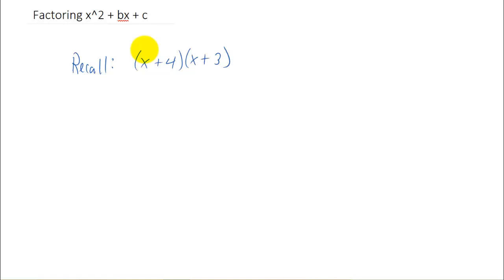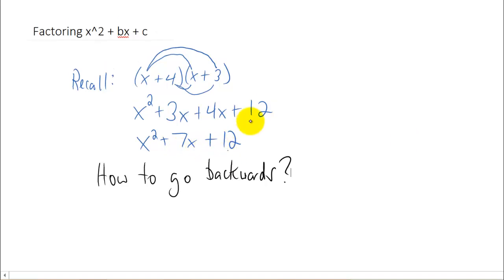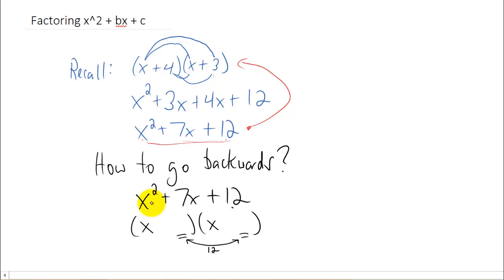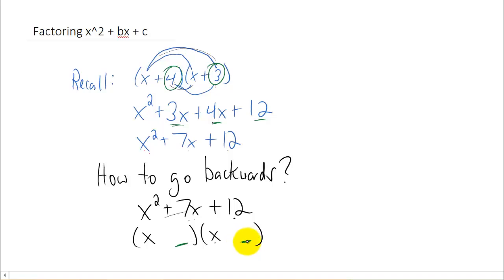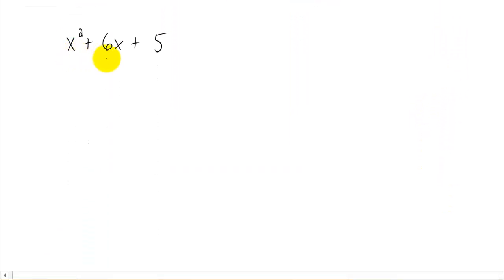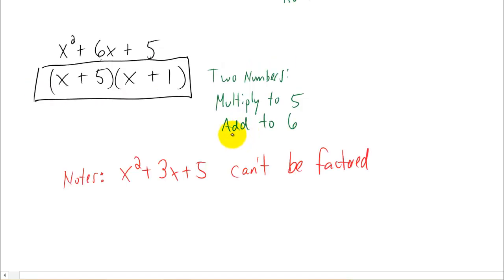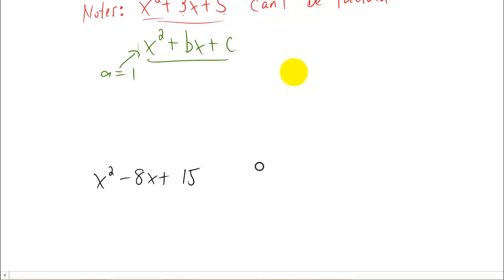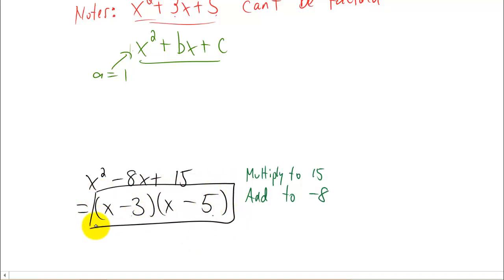Factoring x^2+bx+c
How to factor trinomials with a leading term of x^2